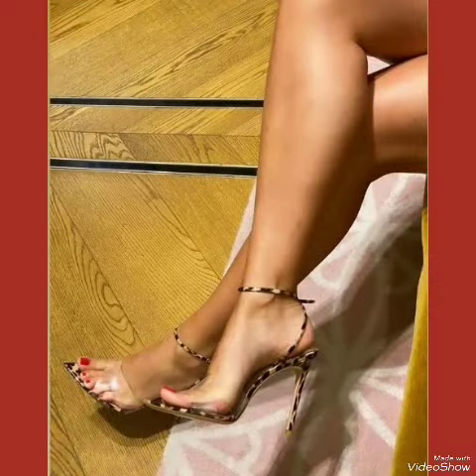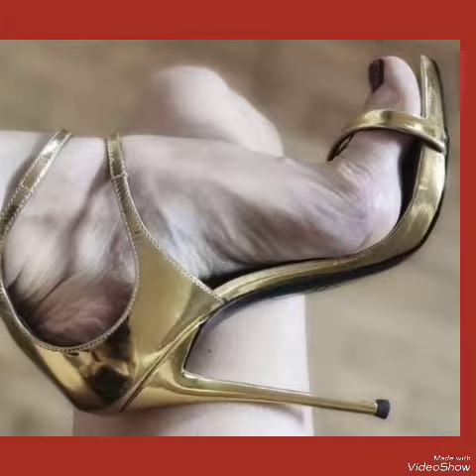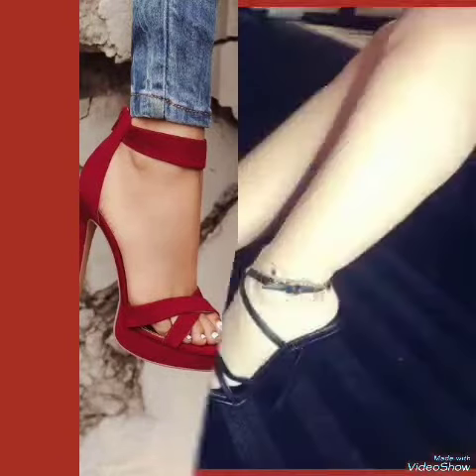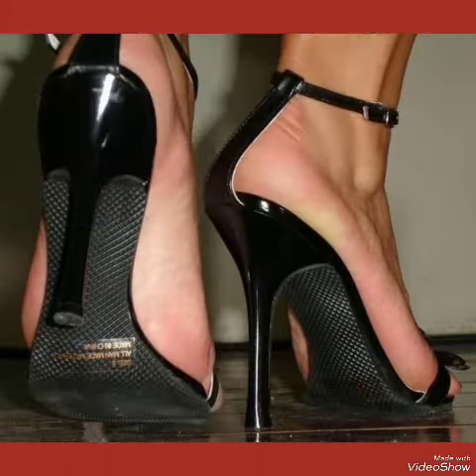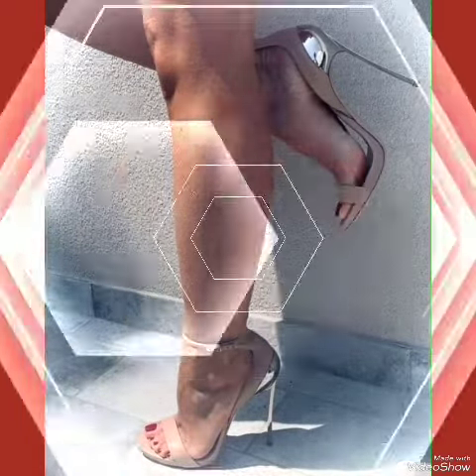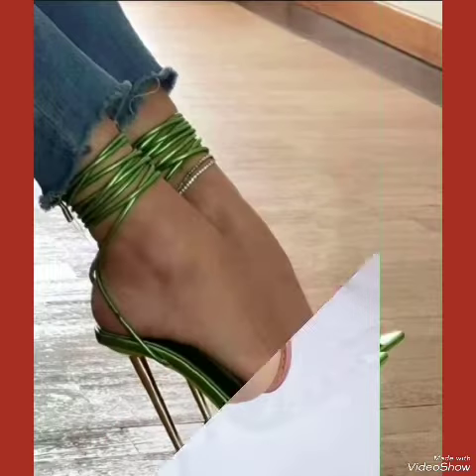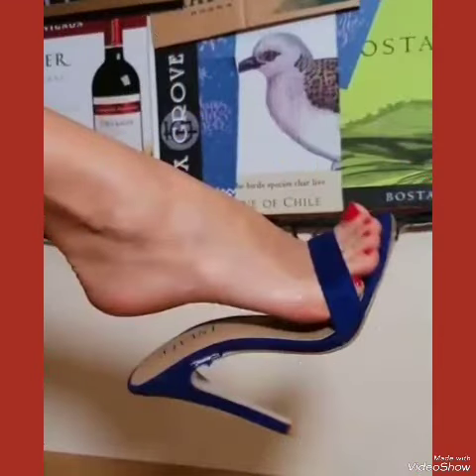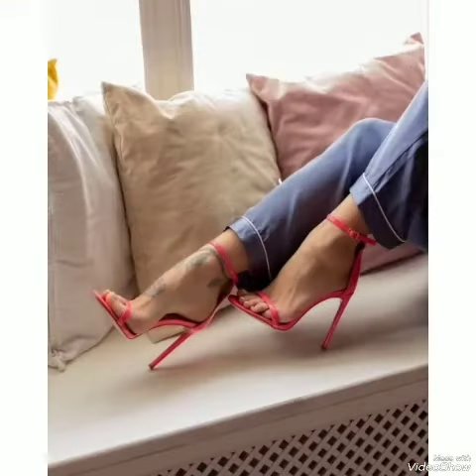Adorable 💕 collection of toe ring designs ideas for ladies